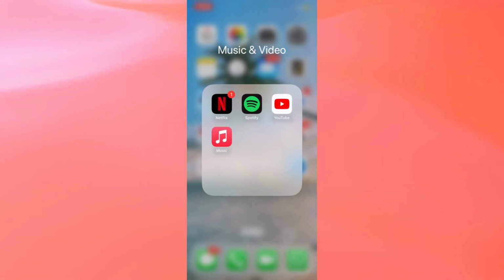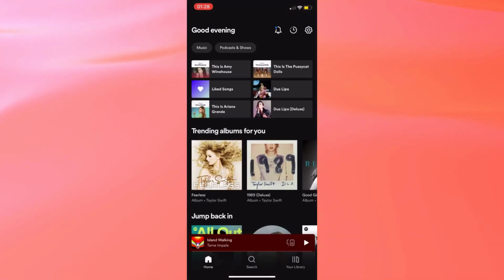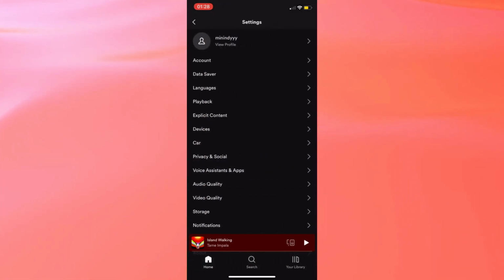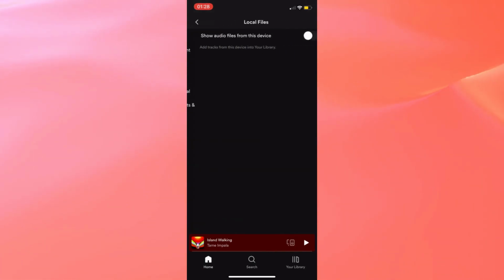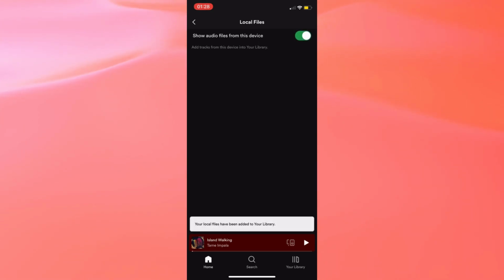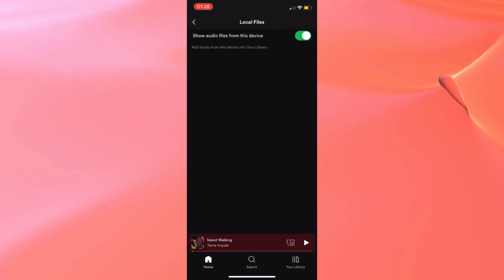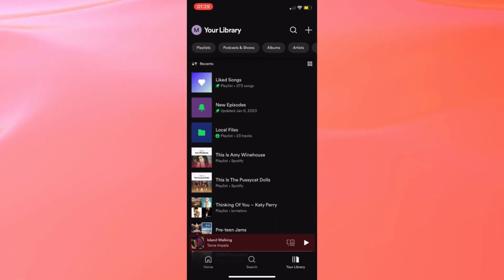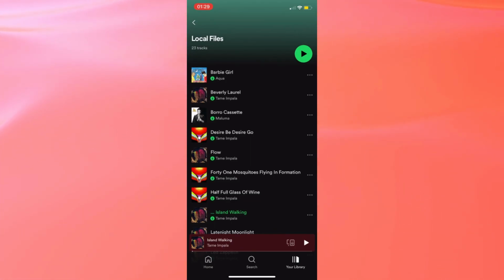How to Play Local Music on iPhone with Spotify (Works in 2023)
In this video, I teach you how to play local music on iPhone with Spotify. Follow along and within a couple minutes, you will know how to play music offline Spotify iPhone specifically.

I hope this tutorial on how to add local music to Spotify iPhone has been helpful.